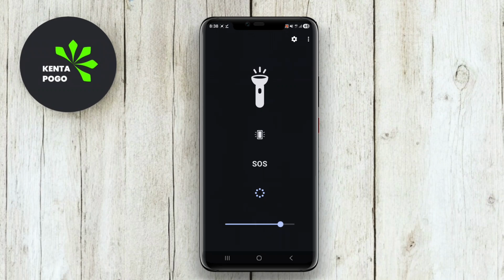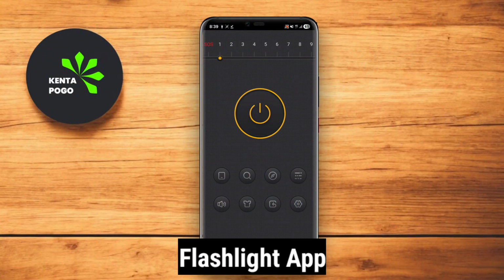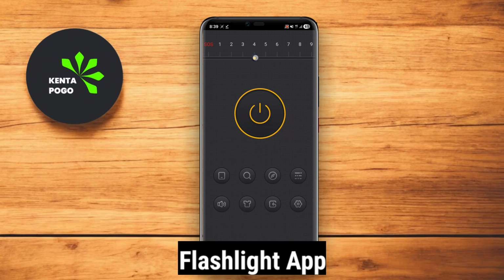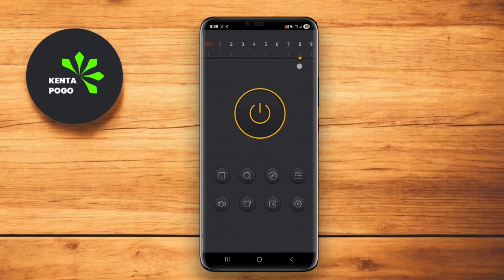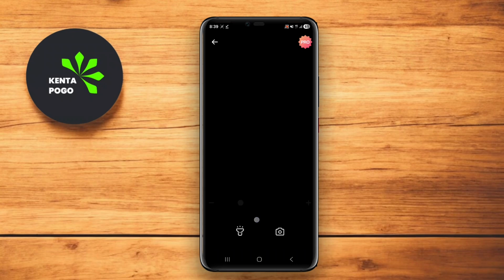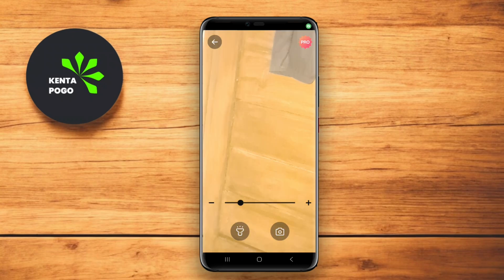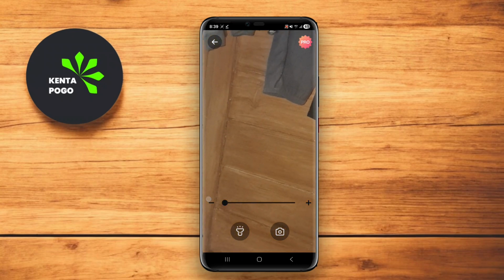3 Best Free Flashlight Apps for Android 2026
This video highlights the 3 best Flashlight apps for Android that provide quick, reliable, and bright lighting whenever you need it. Whether for emergencies, outdoor activities, or everyday use, these apps are the top choices to turn your smartphone into a powerful torch in 2026.